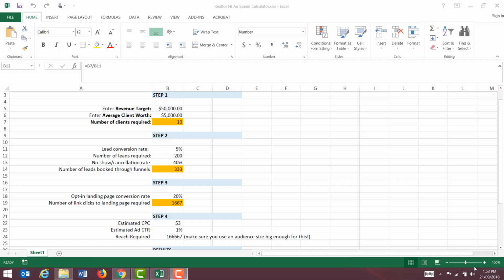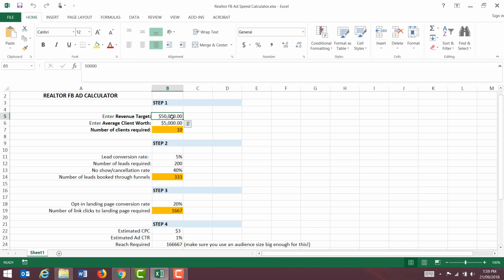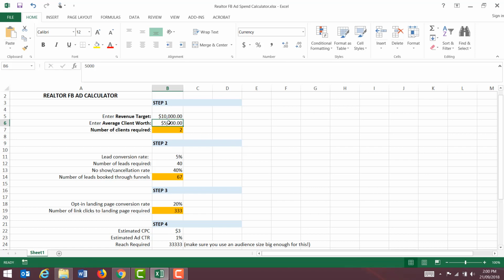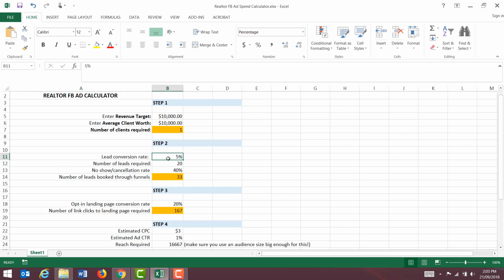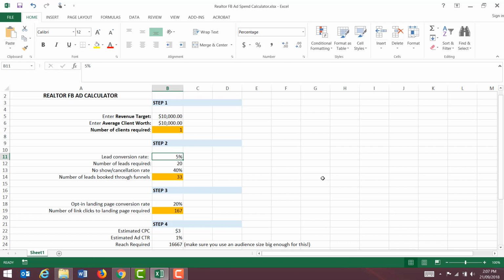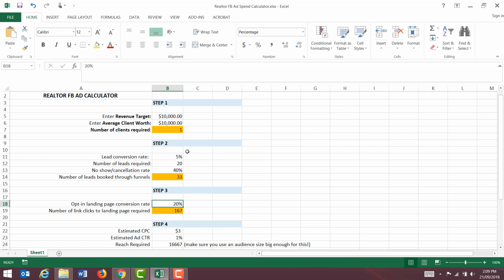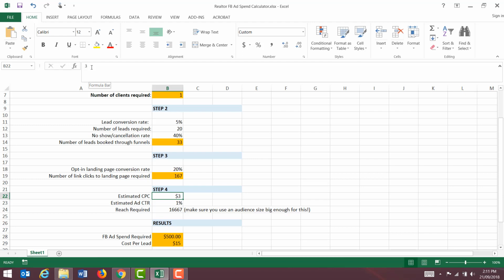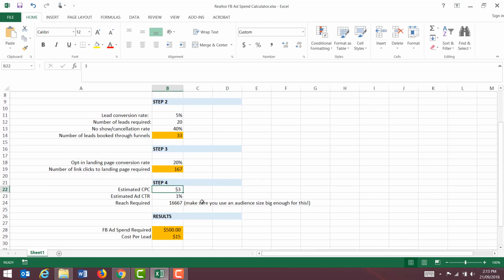Campaign Calculator Spreadsheet - Nyrie Roos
How to use the campaign calculator spreadsheet